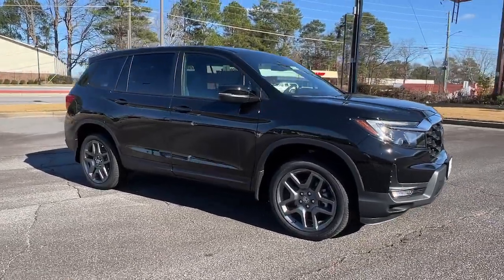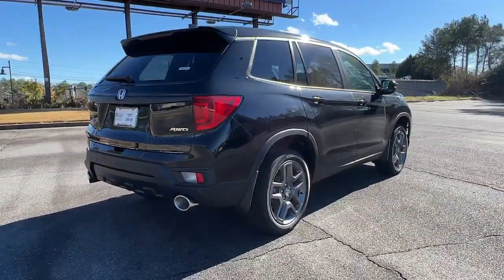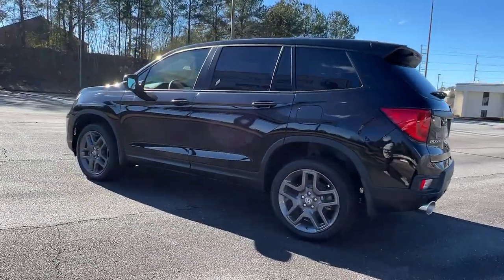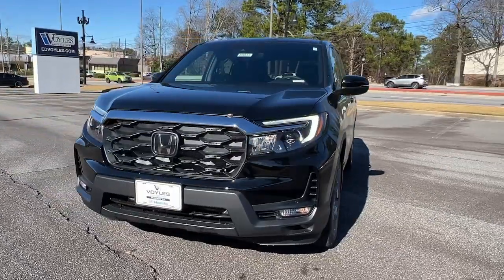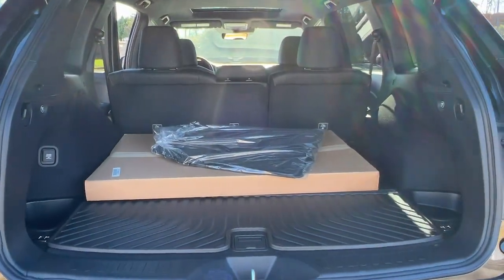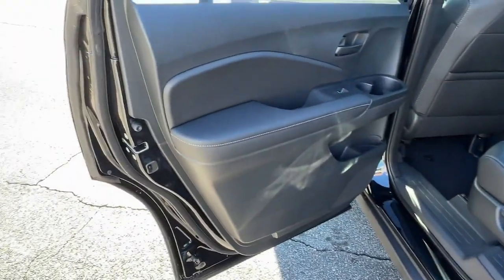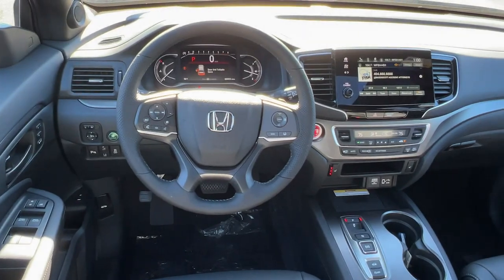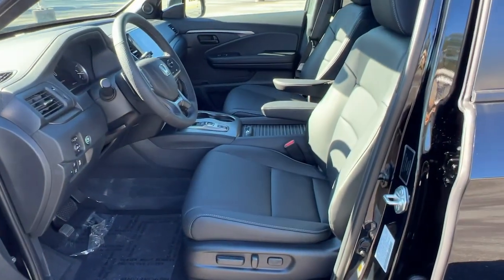2023 Honda Passport Marietta, Atlanta, Roswell, Woodstock, Kennesaw, GA 496515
Crystal Black Pearl New 2023 Honda Passport EX-L available in Marietta, Georgia at Ed Voyles Honda. Servicing the Atlanta, Roswell, Woodstock, and Kennesaw, GA area.